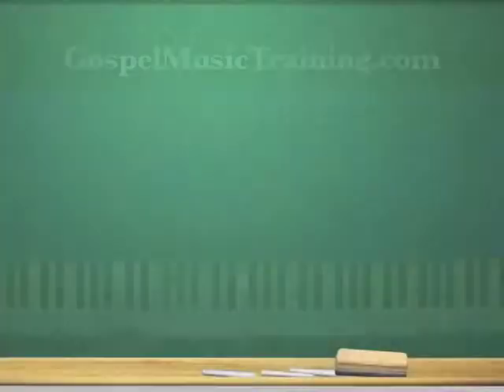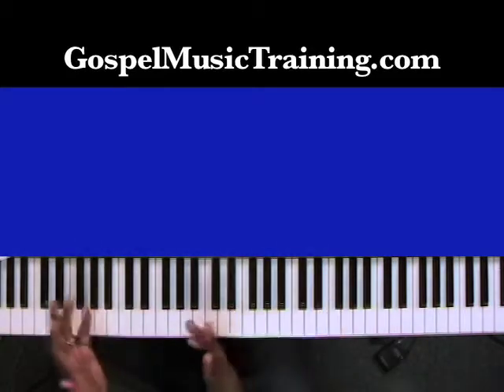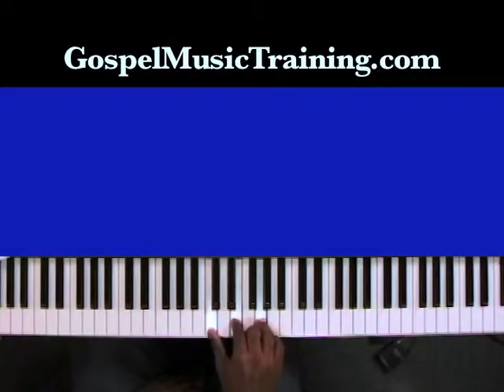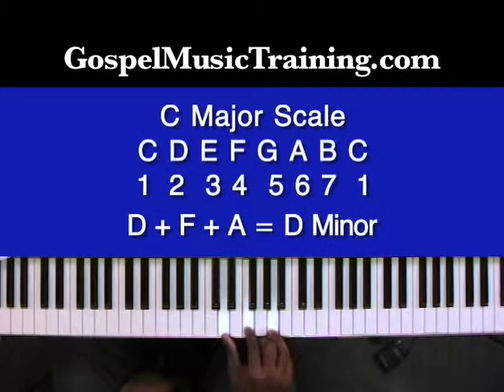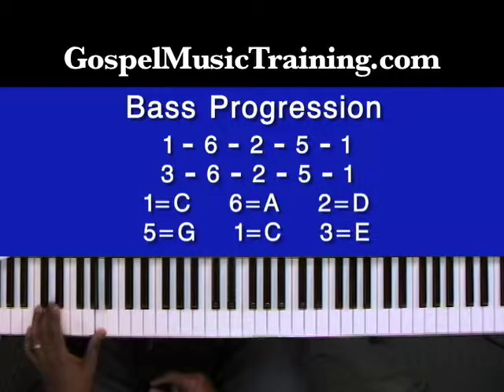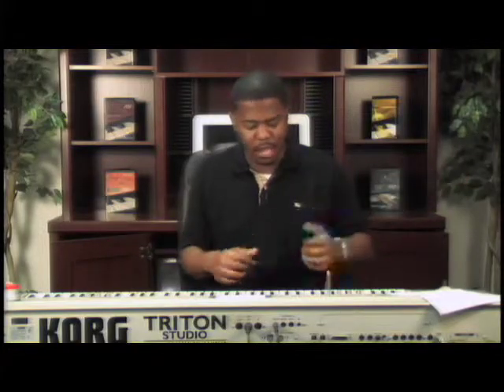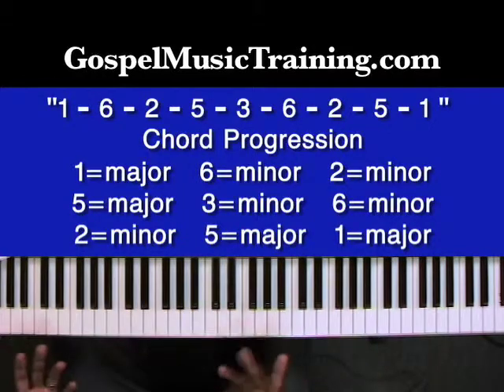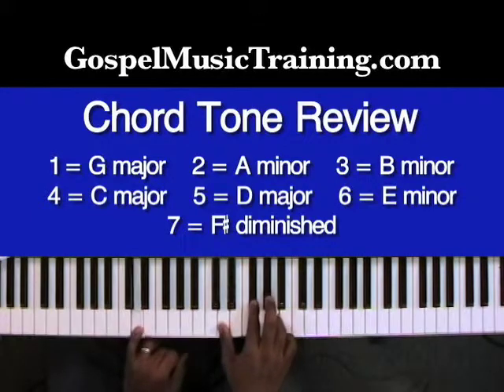02 Diatonic Chords